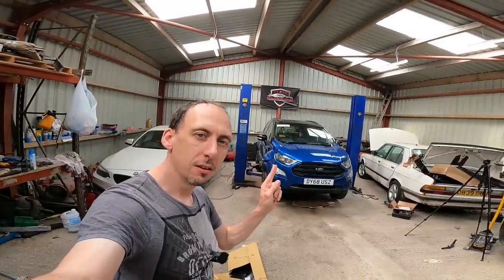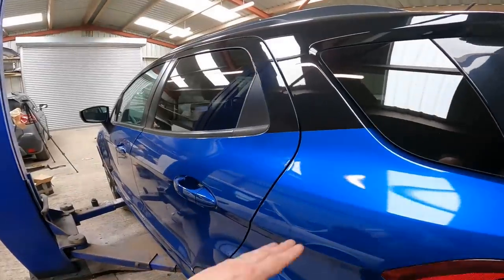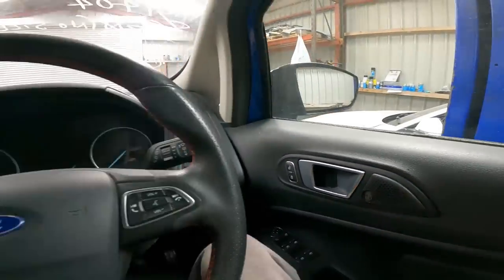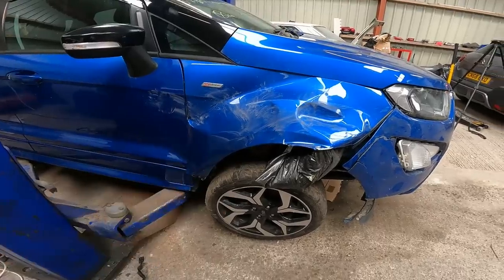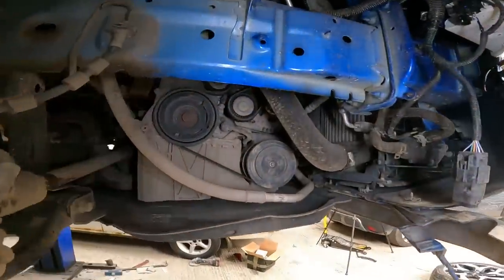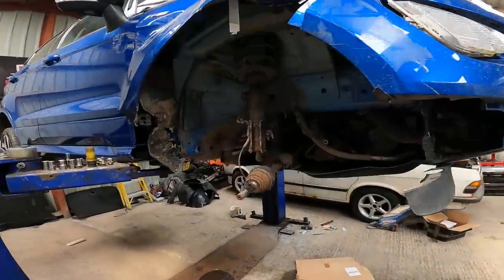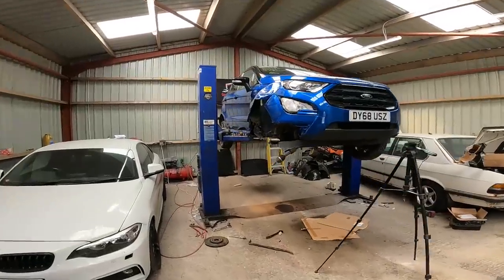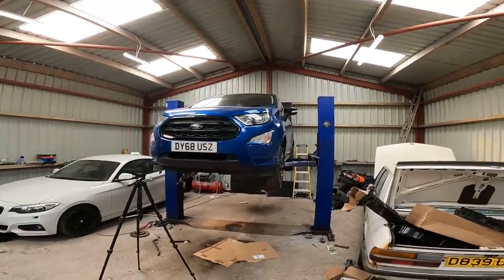68 Plate Ecosport ST Line Salvage Repair - I Like This One!